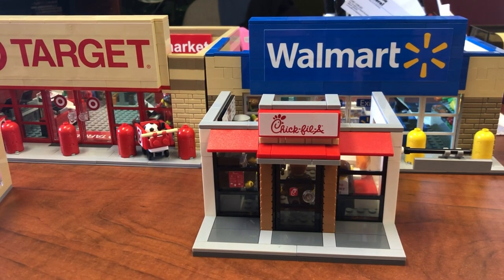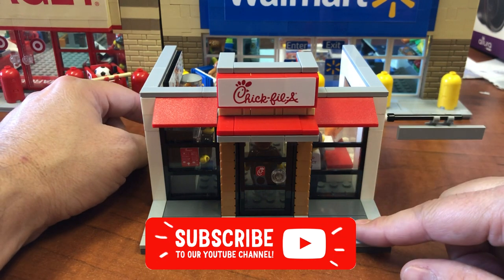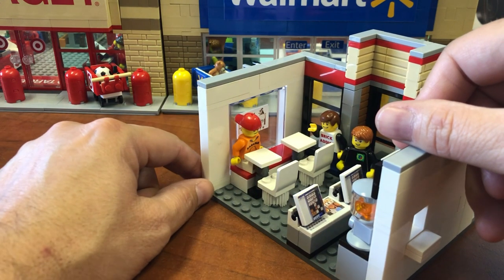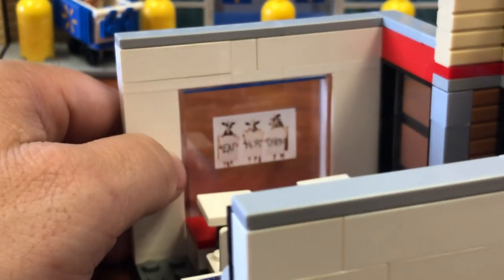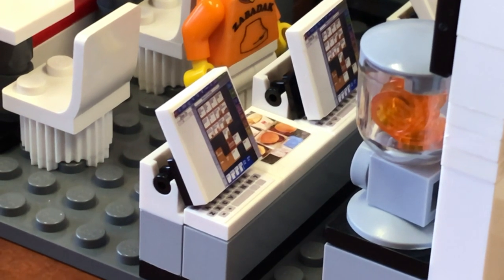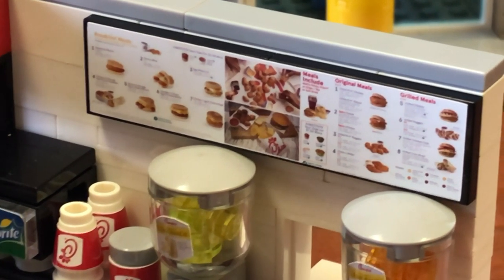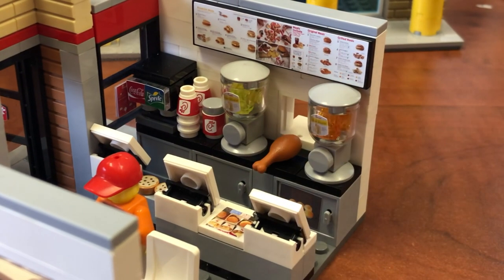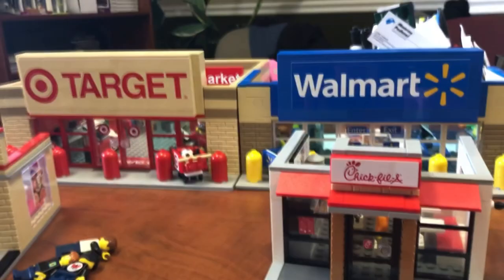LEGO CHICK FIL-A TOUR by BRICK ADDICT